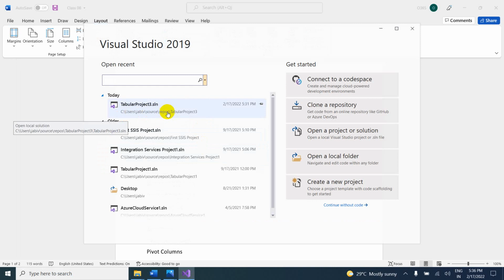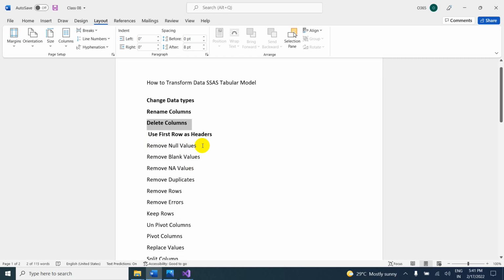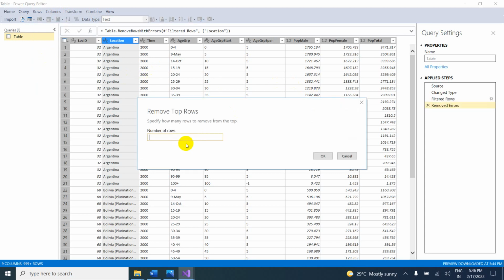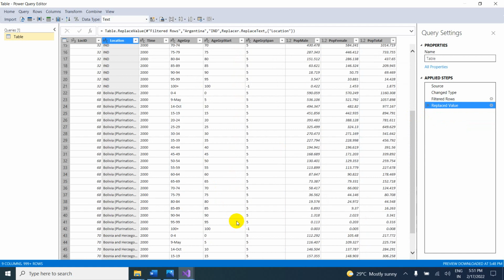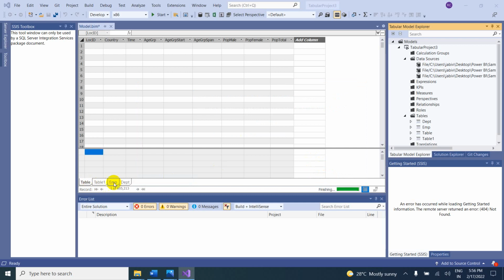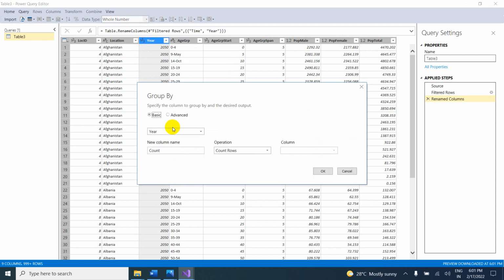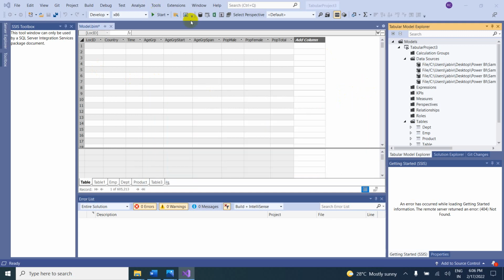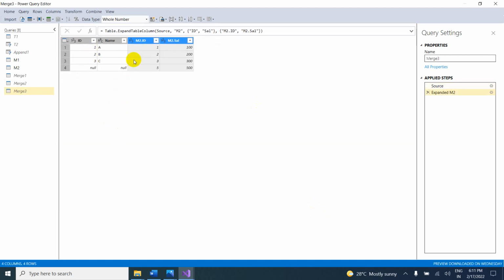How to Transform data in SSAS Tabular Model Project | SSAS Real-time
In this video, I am going to explain about how to transformations can be done in SSAS Tabular model project.